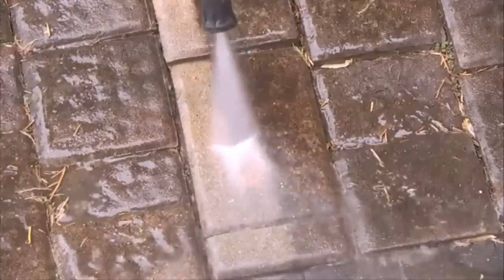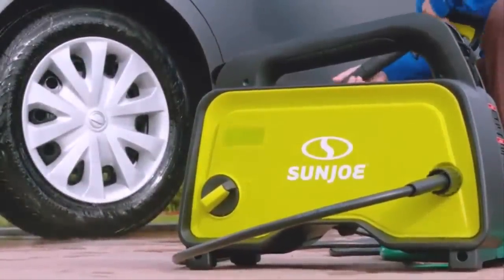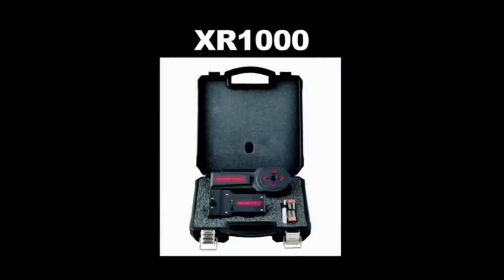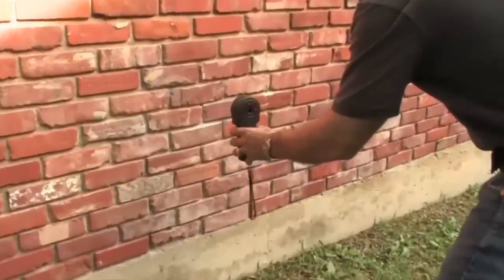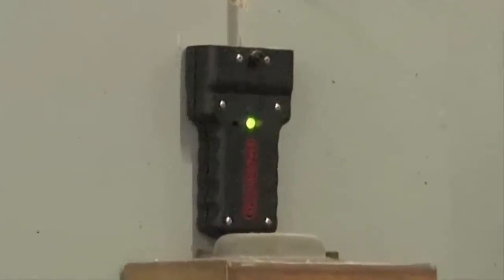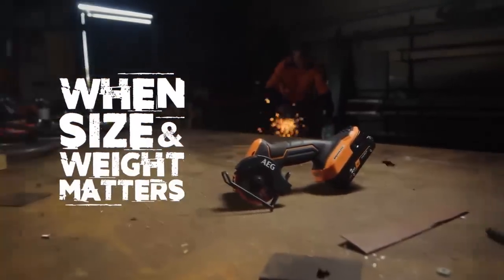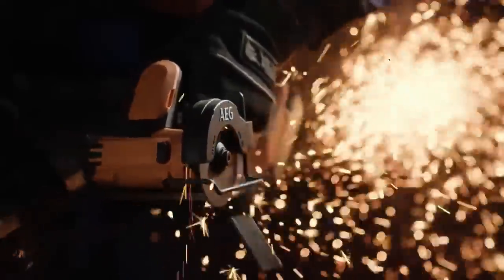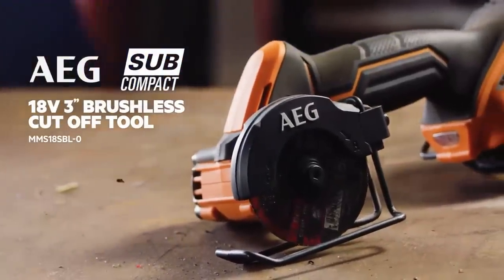10 COOL TOOLS THAT WILL MAKE YOUR LIFE EASIER 2022 #17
10 COOL TOOLS THAT WILL MAKE YOUR LIFE EASIER 2022 LINKS :1.Goldblatt's Molding Remover
2.Sun Joe SPX202E 1450-Max PSI 1.45 GPM 1400-Watt Hand-Carry Electric Pressure Washer
3.Magnespot XR1000-K2
4.USB Lithium Power Cutter Kit - RYOBI Tools
7.ToughBuilt - Bulldog Cut Aviation Snips - One Handed Lock Operation - (TB-H4-60-B)
9.Tajima CNVBSP3W550 Convoy Bulk Super 3-Way Caulk Gun (Single Pack)
10.Thule Onto